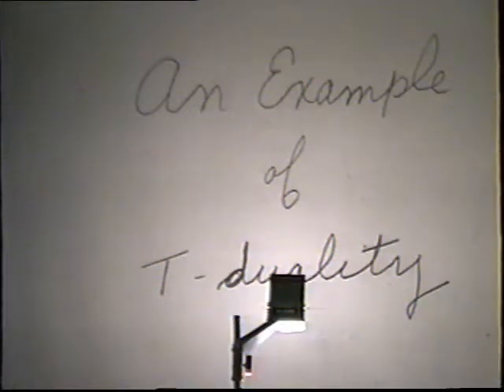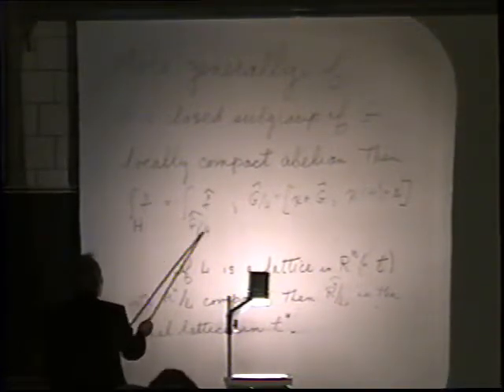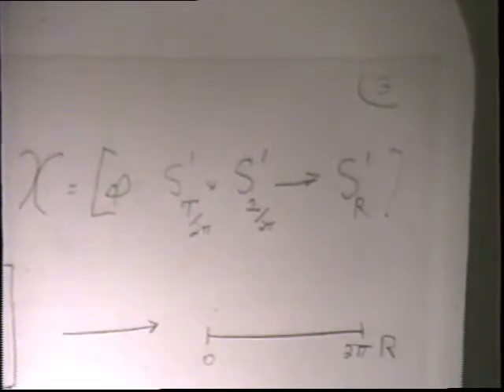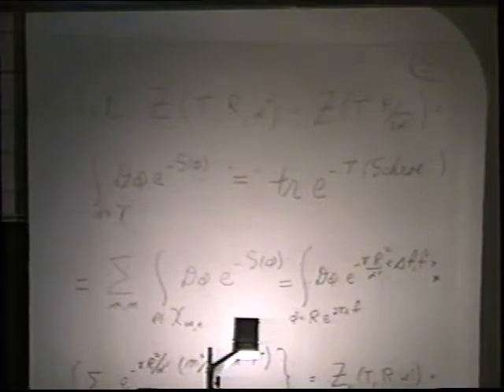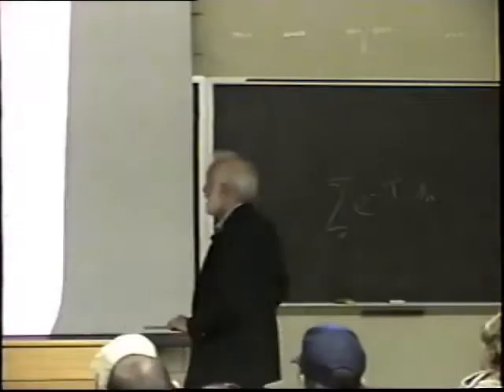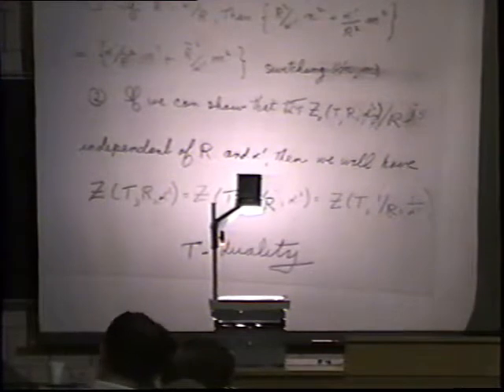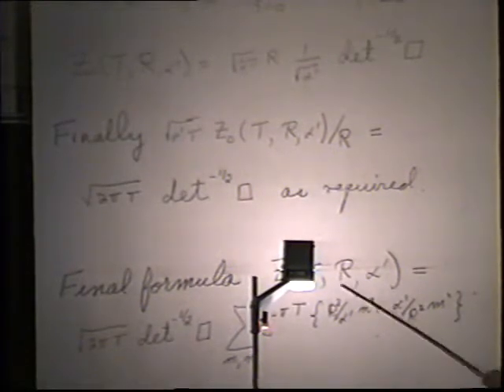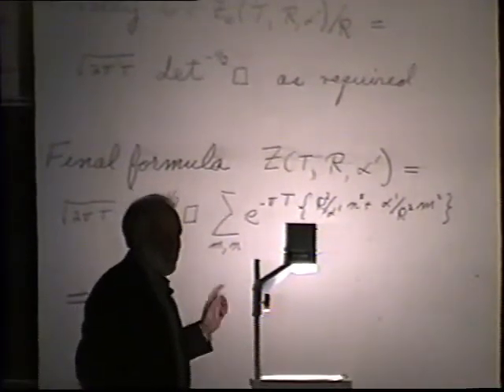Isadore Singer- 4. An Example of T-Duality [1996]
Simons Lecture Series

Department of Mathematics and Institute for Mathematical Sciences

Isadore Singer
MIT